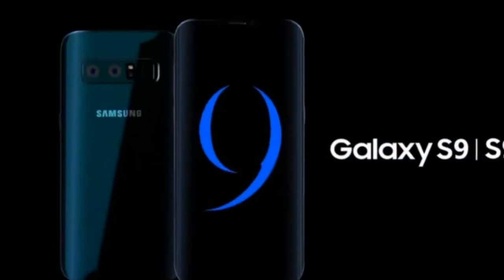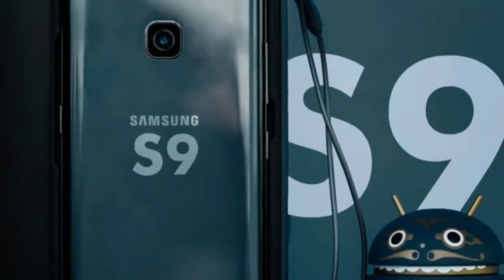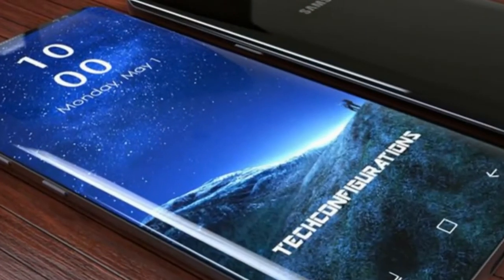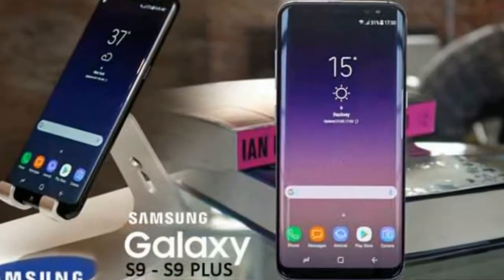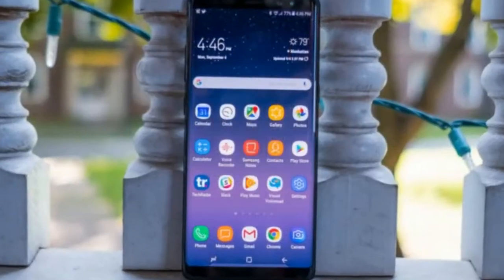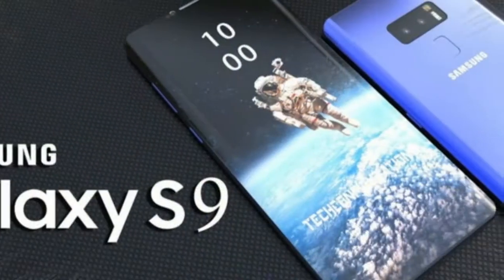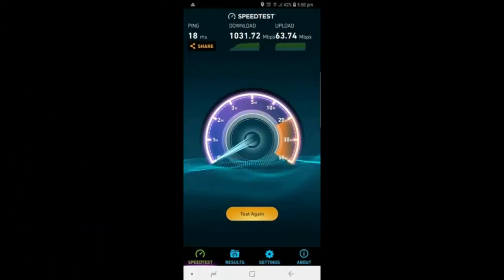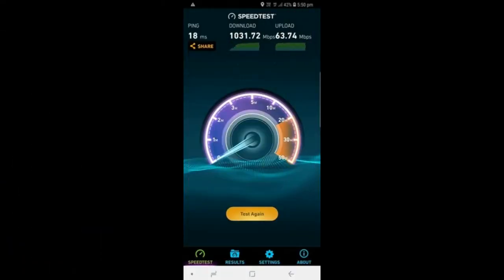Thanks, 4G! Galaxy S9 hits Gigabit LTE download speeds on a commercial network | AmdroidPhone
Android Phone | Thanks, 4G! Galaxy S9 hits Gigabit LTE download speeds on a commercial network